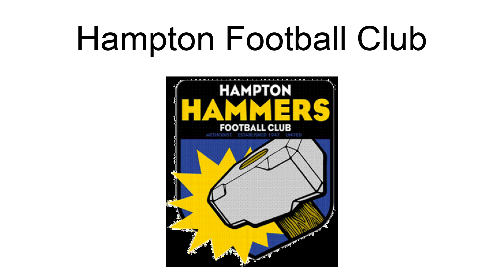Hampton Football Club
The Hampton Hammers Football & Netball Club is an Australian rules football and netball club located in the southern suburbs of Melbourne. The club participates in the Southern Football Netball League, based in the south and south eastern suburbs of Melbourne, Victoria.